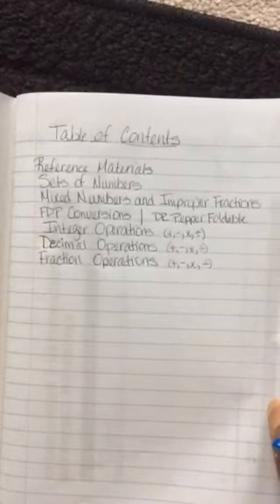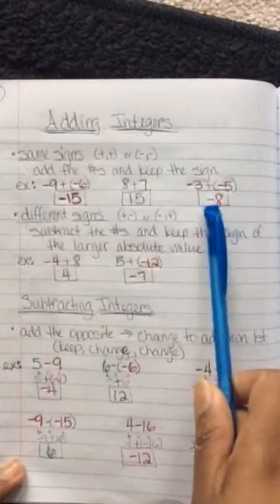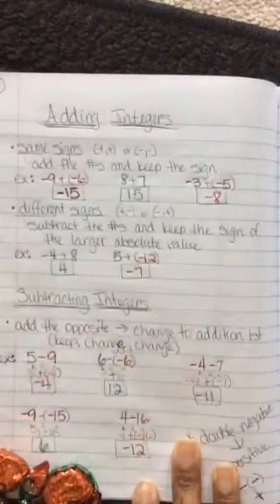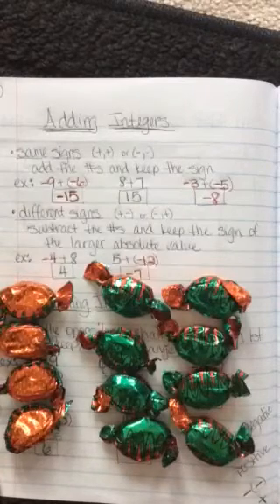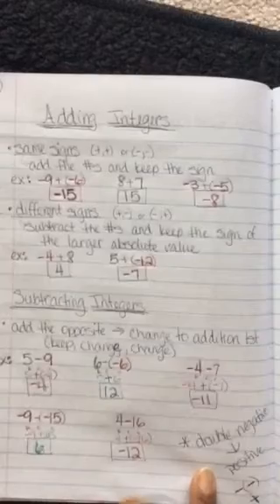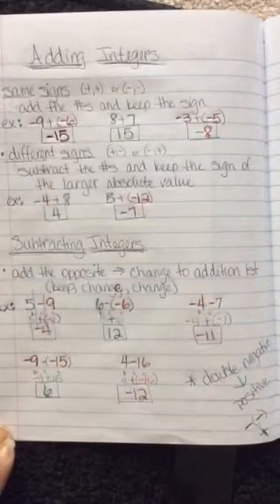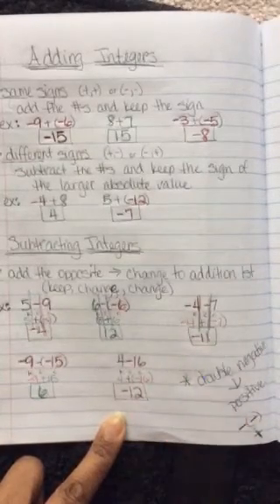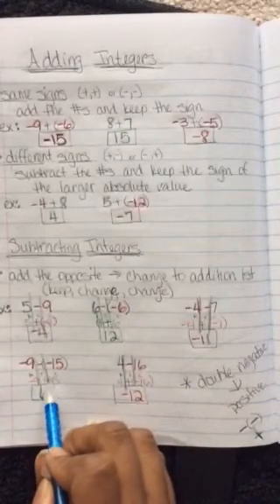Integer Operations (YouTube video)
How to add, subtract, multiply, and divide positive and negative numbers